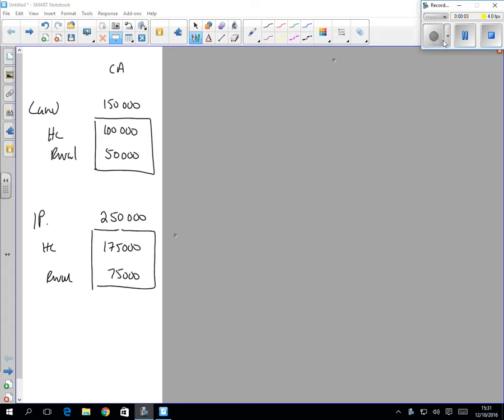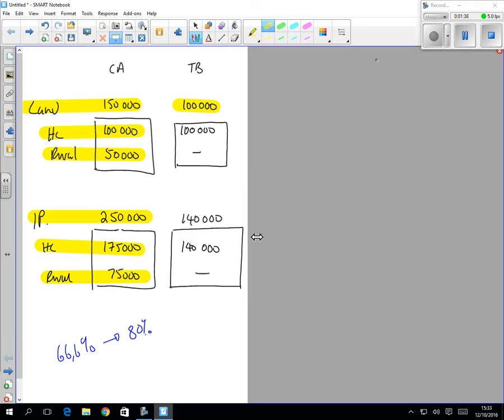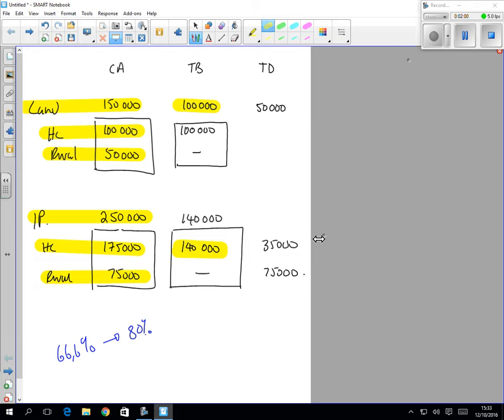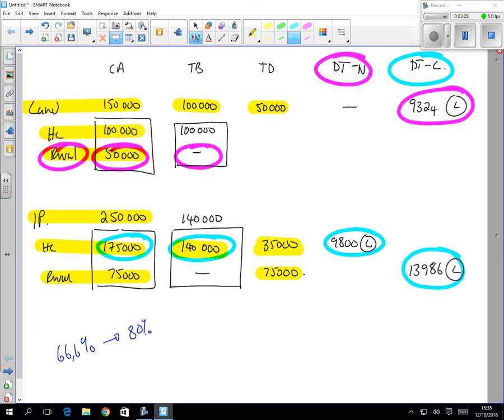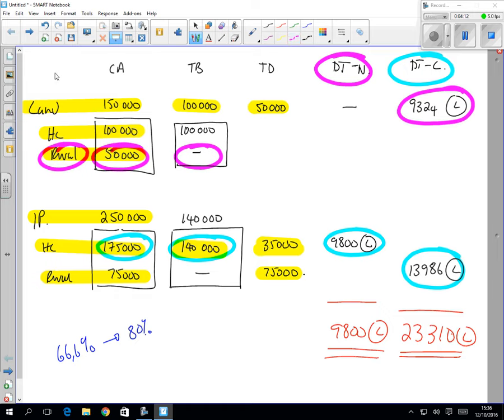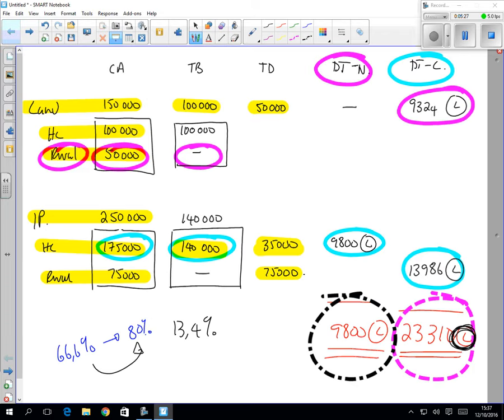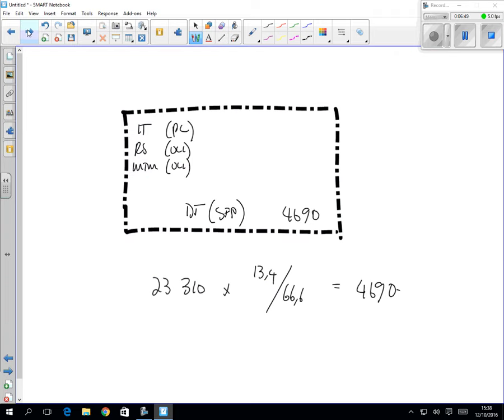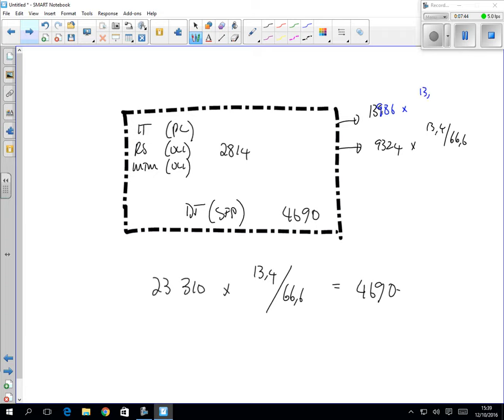Change in CGT inclusion rate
A quick tutorial which I hope will help.